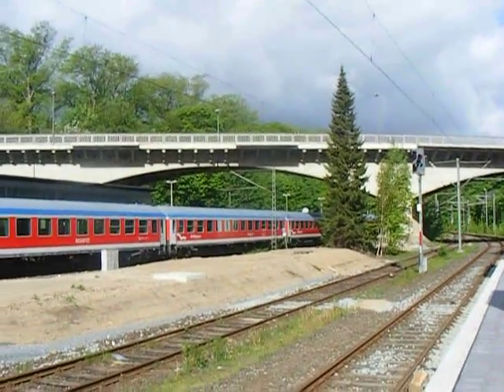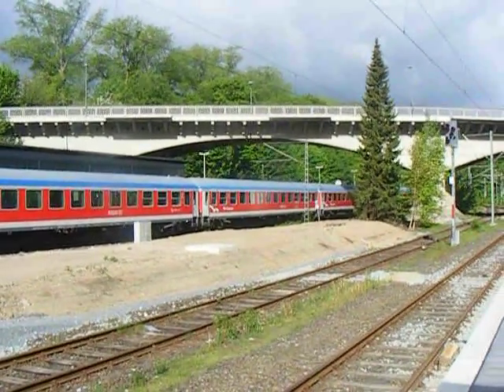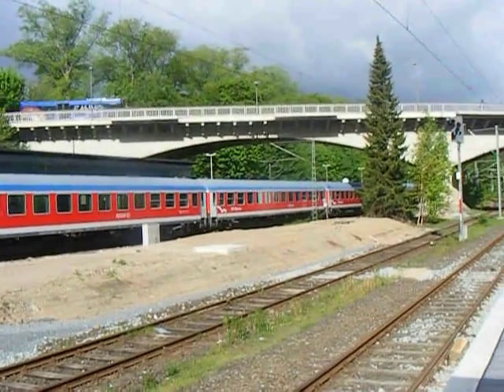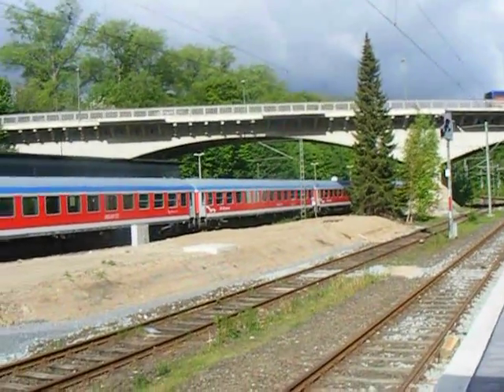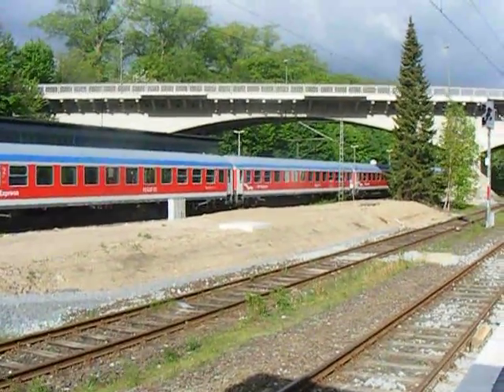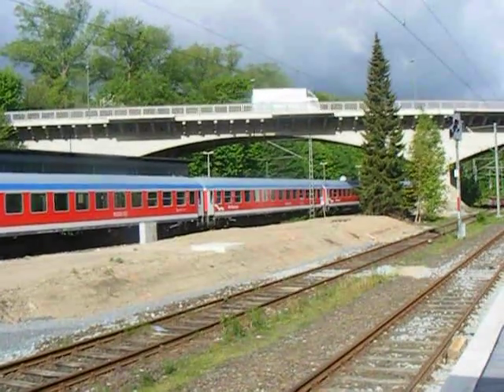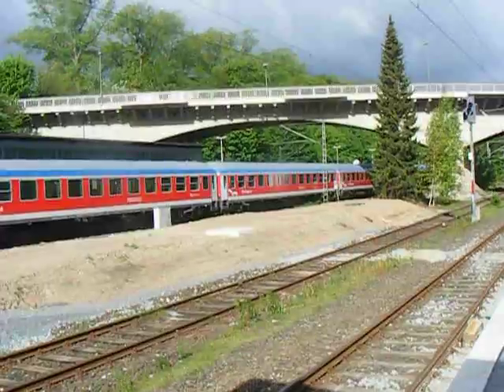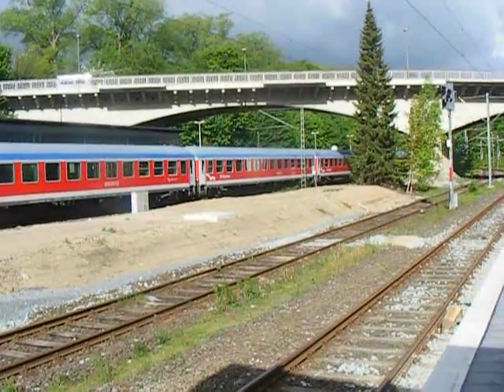Bahnhofsbrücke Flensburg (Germany)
This bridge, featuring a three-span closed spandrel arch bridge, spans the railroad tracks carrying Schleswiger Strasse just north of Flensburg Railroad Station. The bridge was built in the 1920s and with the exception of new railings, has retained its historical integrity. It's the second longest bridge in existence and third longest ever built in Flensburg.  Filmed in May 2010